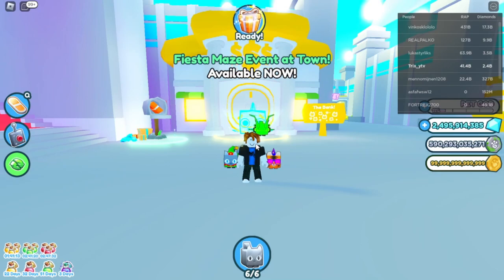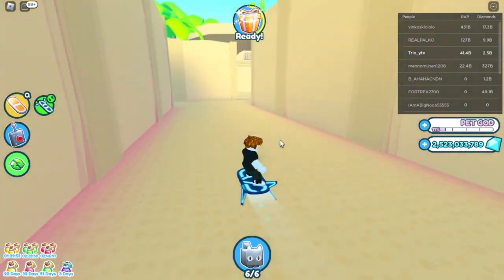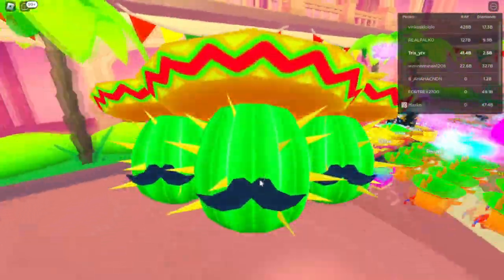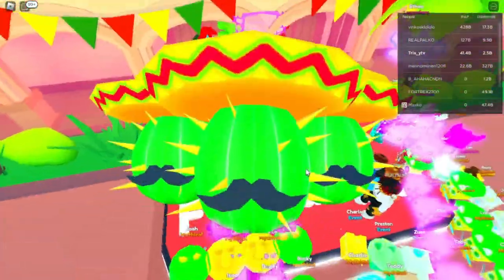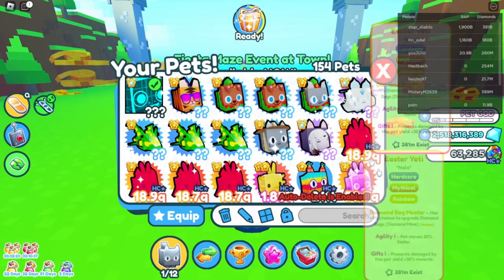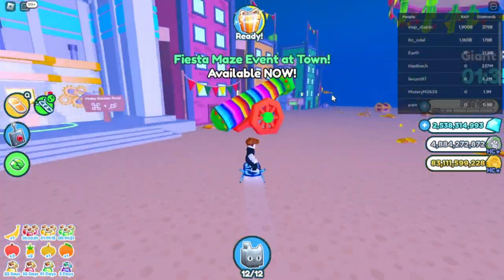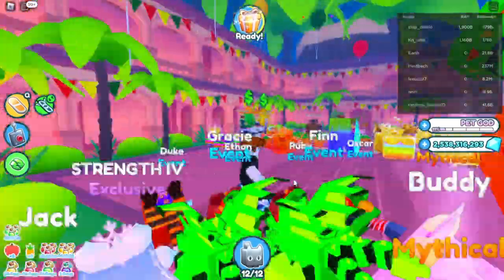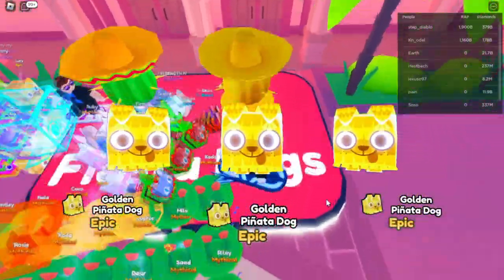New Update and THE HUGE SOMBRERO CHIHUAHUA ??! | Roblox #34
My roblox name:      Trix_ytv